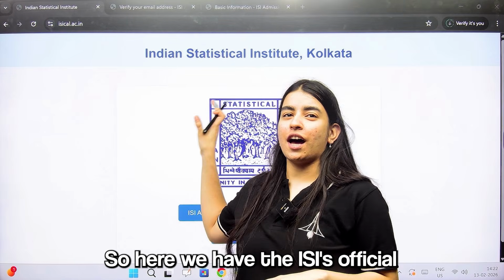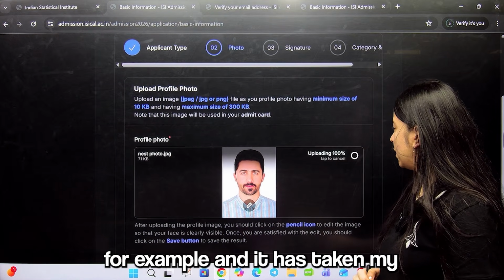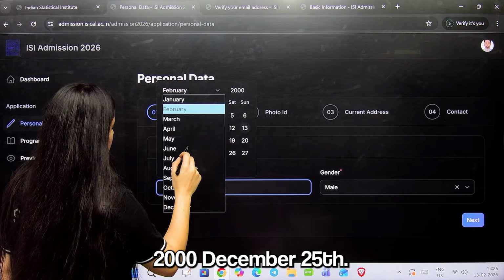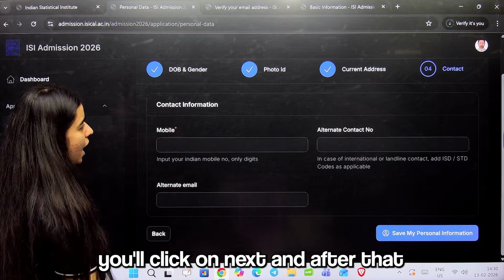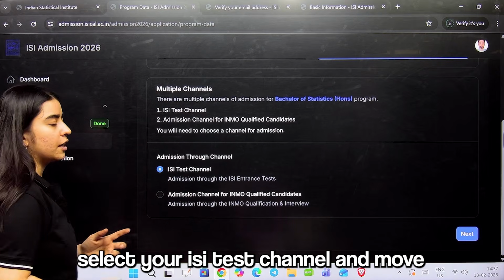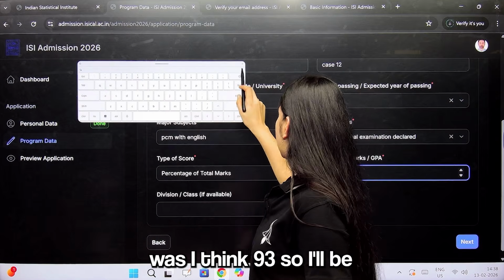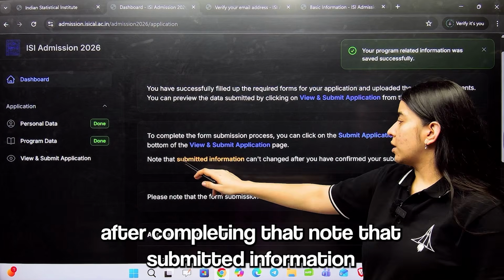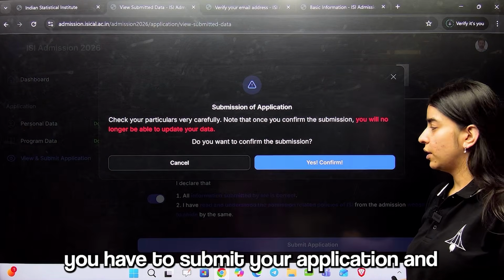How To Fill ISI 2026 Application Form | Step By Step Guide✅ | ISI 2026 Registration 🚀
If you’re a science student confused after 12th — this is your ultimate roadmap.

SciAstra App
Play Store